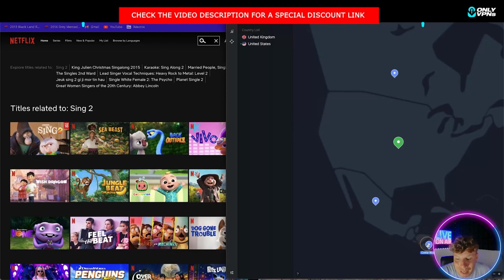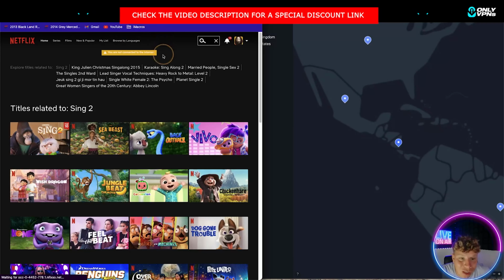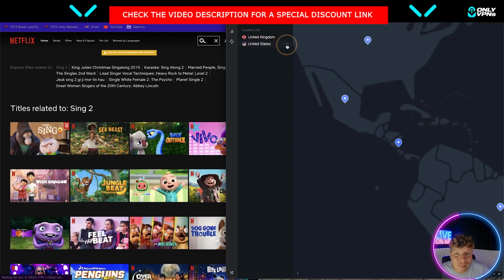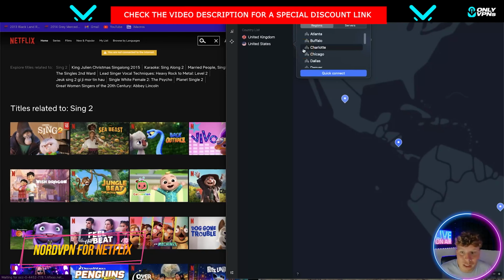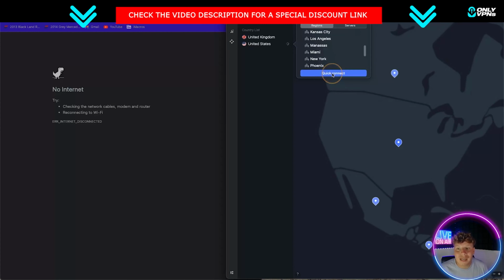Nordvpn For Netflix | Nordvpn Review Netflix | Nordvpn Not Working With Netflix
🏆 Early Birds Offer: Grab Nord VPN from Here 🔥 before it's too late 💥

Welcome to our Nordvpn For Netflix Video!

NordVPN works well with Netflix. It's less reliable than before, but it still unblocks US Netflix and 10 other regions. Streaming speeds are fast on a range of devices, including Firestick and Smart TVs.

How's it going, guys? Welcome back. And if Nord VPN isn't working for Netflix, you can do one of two things. First of all, just try out other locations. The other thing that you can do is try out different servers within the same location. So let's say you're connecting to Atlanta. If a 206 doesn't work, just try the next one, and the next one and the next one, but honestly, nine to 10 times out of 10.

If you just try out the next location, or next server, it'll work just fine. Don't just try one server and think that it didn't work, you should know that Netflix is constantly on the move to block every single IP address that's coming from a VPN. So it's pretty difficult for VPNs to keep up with that, but Nord VPN is actually one of the best VPNs for unblocking Netflix. So sync two is not available in unless you're in the States

Netflix’s content libraries differ based on your geographical location. If you access the streaming service from the US, you’ll get the Netflix US library. In the UK, you’ll see Netflix UK.

Regional restrictions are frustrating if you want to watch a movie, TV show or documentary unavailable in your country.

The solution is to use a VPN. A good virtual private network (VPN) spoofs your location and unblocks Netflix content from another country.

NordVPN is one of the best VPNs we’ve reviewed, particularly for streaming Netflix.

It also includes a feature called CyberSec, which blocks websites known to host ads, phishing scams and protects you from DDoS attacks.

They regularly review NordVPN, using our bespoke VPN testing methodology, and can confirm it’s still one of the best Netflix VPNs.

Nordvpn PROS
Unblocks an impressive 11 Netflix regions
You can stream US Netflix using local servers
Great for streaming on your TV
Uses a fully-integrated Smart DNS feature
Has extremely fast connection speeds
Uses industry-leading security features
The company is openly committed to unblocking Netflix

Stream US Netflix on Local Servers
One excellent benefit of using NordVPN with Netflix is that it lets you unblock American Netflix from anywhere in the world.

Connect to a VPN server located outside of the countries listed above, and you’ll access the US library when you log into Netflix.

This is a huge bonus for users who don’t live near the US, because you can browse the largest content catalog without suffering slower speeds.

Generally, the closer you are to the VPN server, the faster your speeds will be. With this unique feature, NordVPN lets you enjoy local connection speeds while streaming US exclusive videos.

This sets NordVPN apart from many rival streaming VPNs, but the company is tight-lipped on how it works. All we know is NordVPN’s SmartPlay feature is responsible.

Hope you enjoyed our Nordvpn For Netflix Video!

This means I might make money when you purchase paid services through the links provided and I might be able to offer discounts when available. Not being sponsored allows me to keep my own opinions and provide reviews and tutorials without bias. All of my opinions on this channel are always my own!

⏰ TimeStamps ⏰

0:00 Nordvpn for netflix intro
0:13 Nordvpn not working with netflix
1:34 Nordvpn for netflix outro